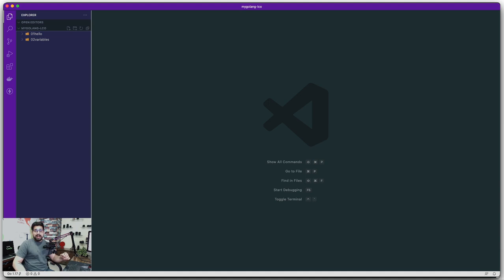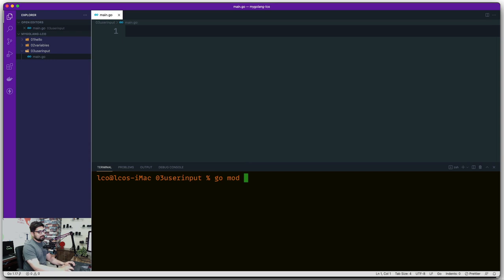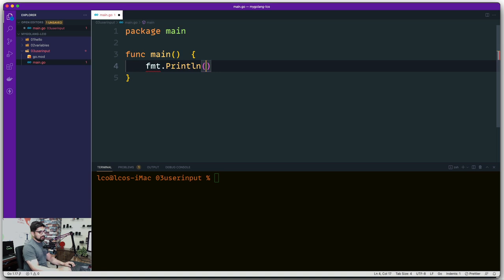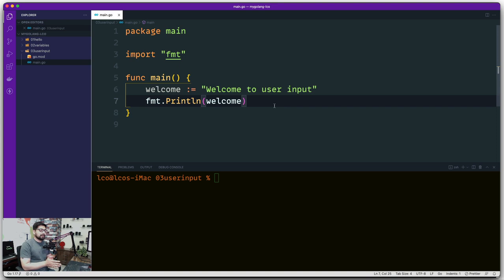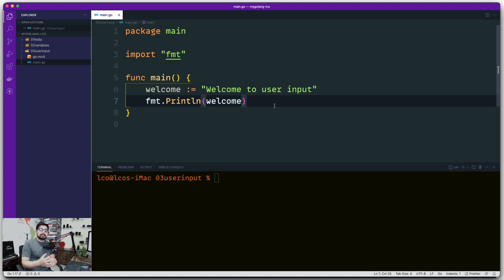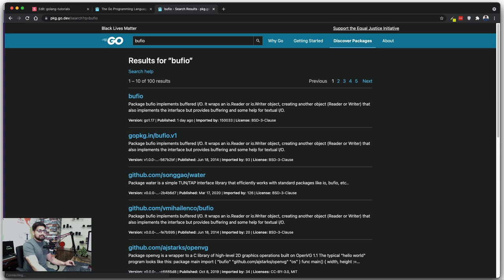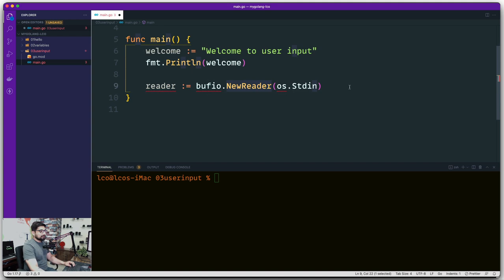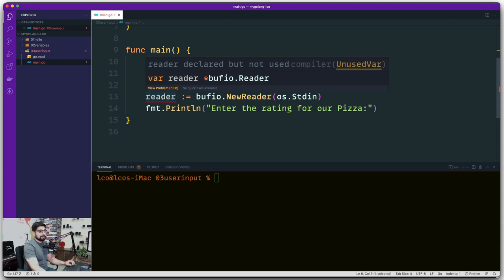Comma ok syntax and packages in golang